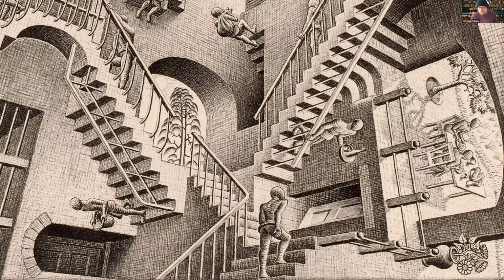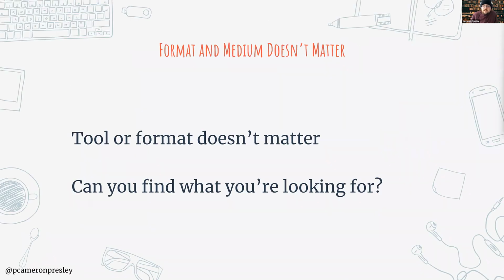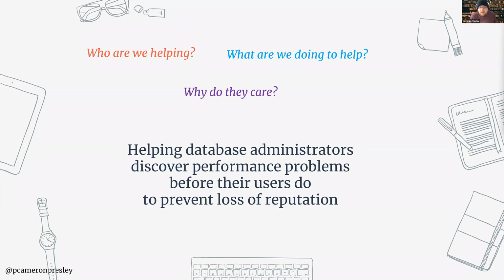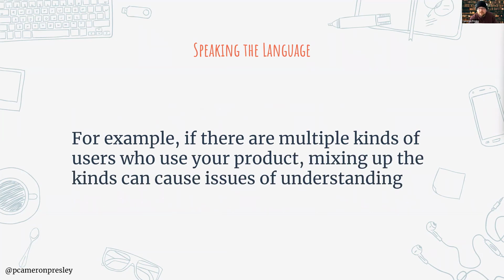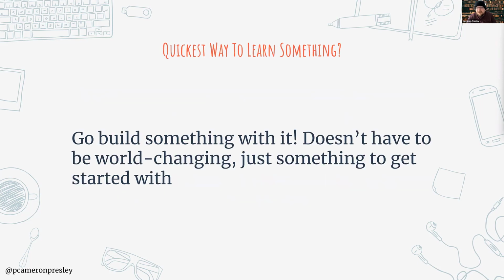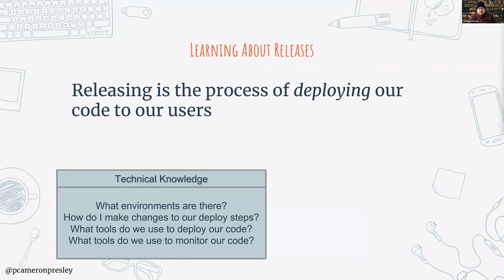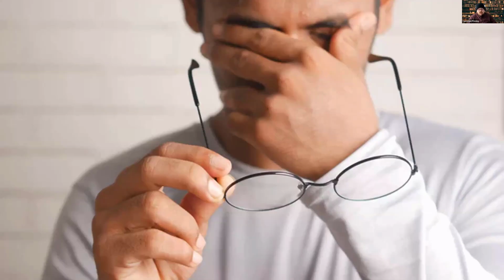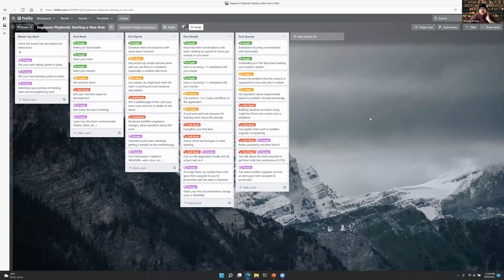Library Codelab Engineering Fundamentals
Please enjoy this recorded program provided by Charlotte Mecklenburg Library. This program took place via Zoom on March 29, 2022.

Join us for this workshop for engineers of all levels! Cameron Presley, a software engineer, will walk us through a playbook of starting a new role by exploring the four pillars of knowledge (product, people, process, and technology) and how they relate to each other. We'll explore each of the pillars more in-depth, looking at what questions are urgent and important and which ones are just important. Finally, we'll wrap up on exploring timelines of what information you need to know by the end of your first week, your first sprint, first month, and first quarter. Intended for engineers of all experience levels (including those interested in becoming an engineer or starting their first role), you will have an example playbook that you can use when you start a new role by the end of this program.